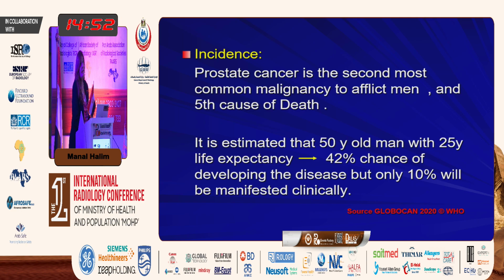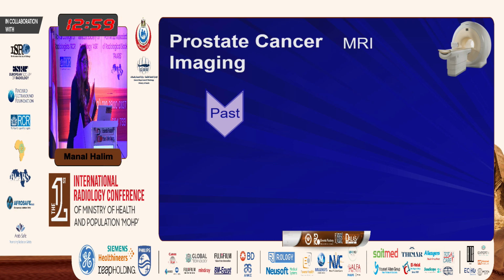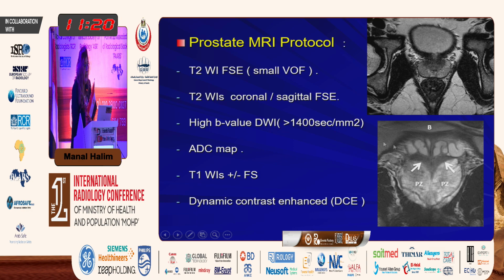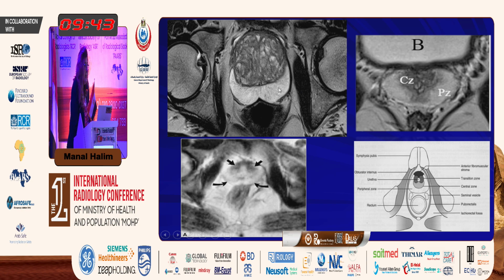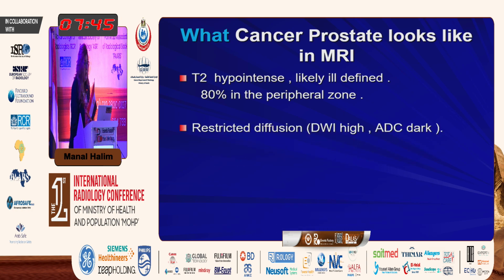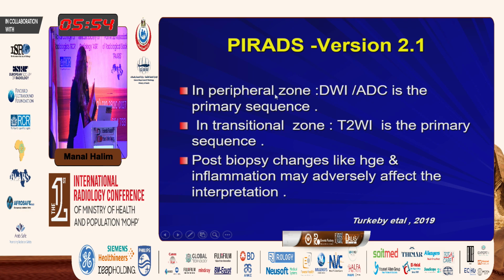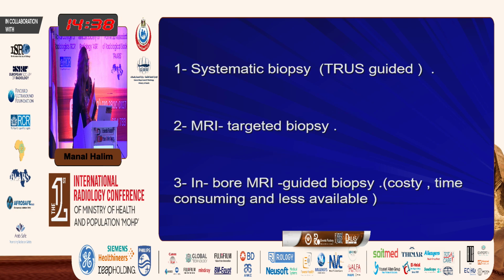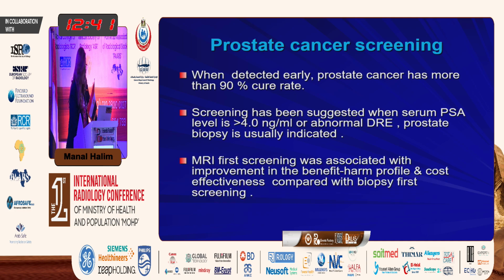MRI of the Prostate: From Basic to Advanced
Prof. Manal Halim

’MOHP’
in collaboration with:
2-3-4 November, 2022
Cairo, Egypt